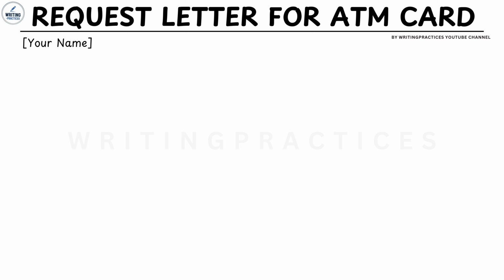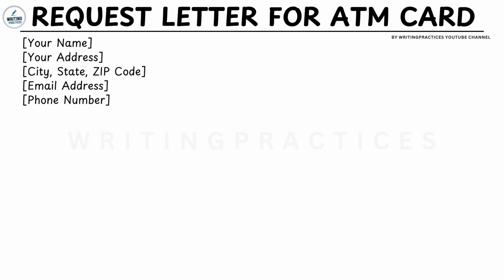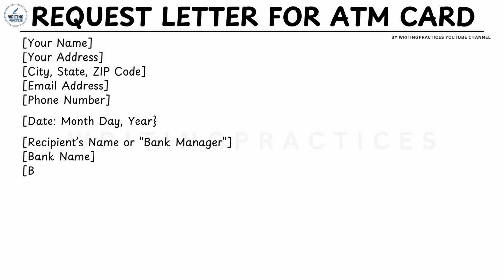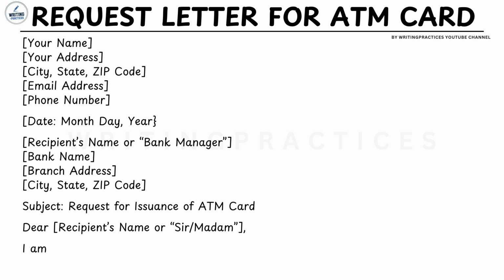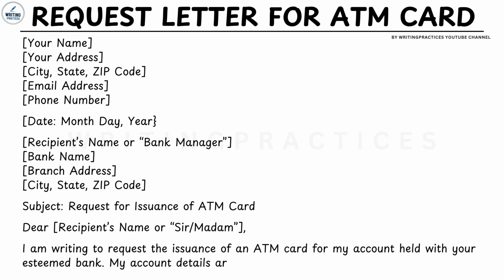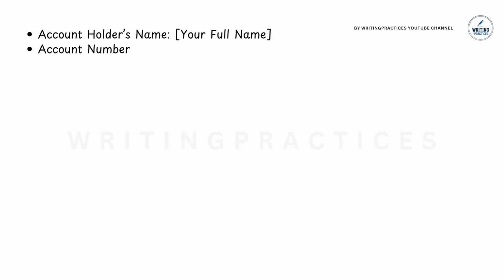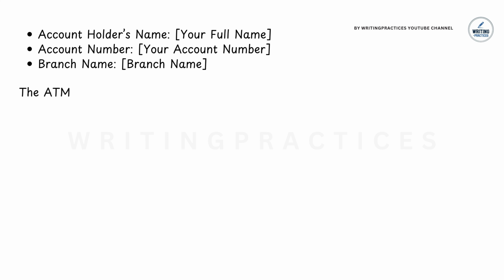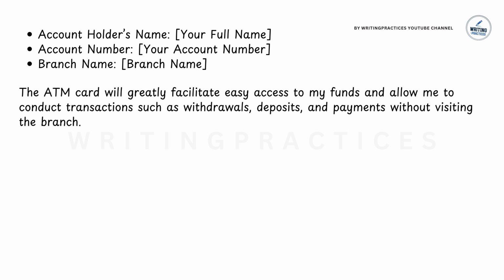[LETTER TEMPLATE] How To Write A Request Letter for ATM Card Step by Step Guide | Writing Practices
How to Write a Request Letter for an ATM Card?

Welcome to Writing Practices! In this video, we’ll guide you through writing a request letter for an ATM card—a formal letter to your bank requesting the issuance of a new or replacement ATM card. Whether you’re applying for a new account’s card, replacing a lost one, or upgrading, this letter helps you communicate your needs clearly and professionally.

What is a request letter for an ATM card?
It’s a formal letter sent to your bank to request the issuance or replacement of an ATM card.

It ensures your request is officially documented and helps the bank process your request efficiently.

Include your account details, the reason for the request, and any supporting documents if required.

Maintain a professional and polite tone throughout the letter.

Who should I address the letter to?
Address it to the branch manager or customer service department of your bank.

Do I need to mention the reason for the request?
Yes, briefly specify whether it’s for a new card, a lost card, or an upgrade.

Keep it concise, ideally within one page, while providing all necessary details.

Do I need to attach any documents?
Yes, include a copy of your ID and any other documents the bank might require.

Can I request an ATM card online instead of writing a letter?
Many banks allow online applications, but a letter might be needed for formal documentation.

What if my ATM card is urgent?
Mention the urgency politely in the letter and inquire about expedited processing.